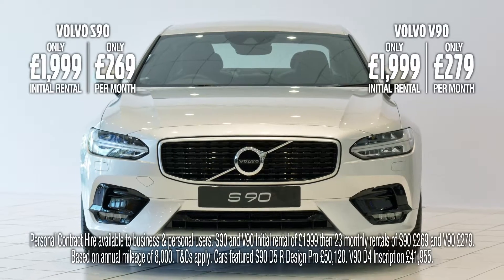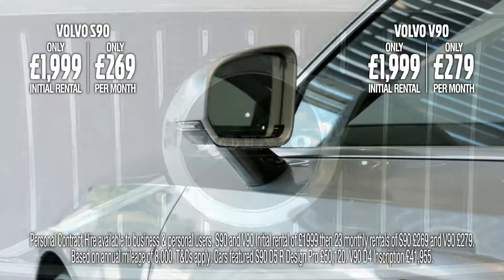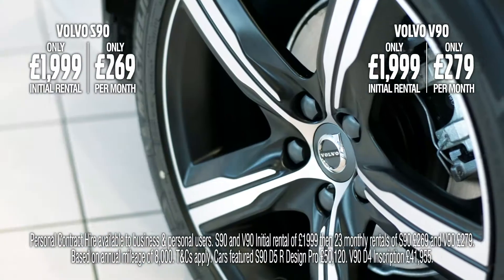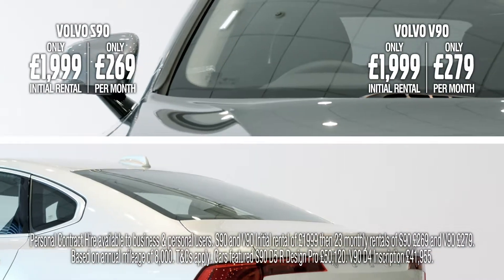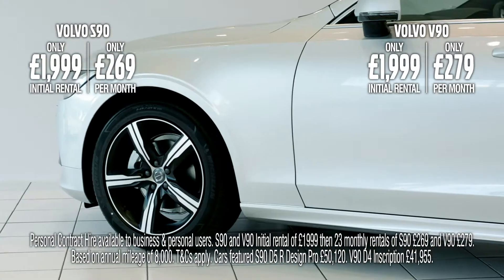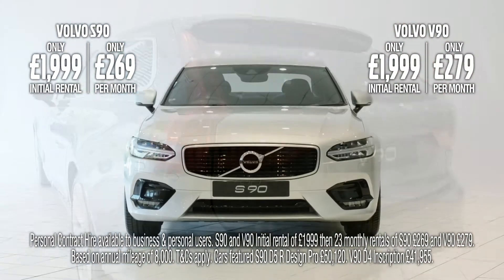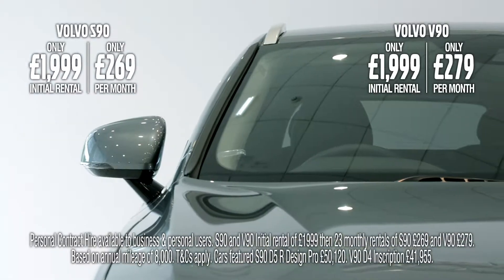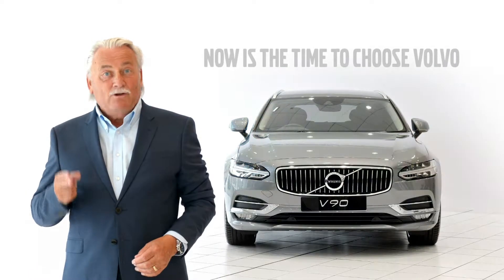Mill Volvo - As Seen On TV - Get the Volvo S90 From Just £269 a month!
Get a Brand New Volvo S90 from just £269 a month or a V90 from just £279 a month with just £1999 Initial Rental. This fantastic offer comes with Manufacturers Warranty, Road Fund Licence and FREE Metallic paint included as well as great features such as Sat Nav, Full Leather, Parking Sensors, Adaptive Cruise Control & Semi Autonomous driving technology.

for V90 Offers or Call your local Mill Dealership on 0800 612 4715 to enquire!